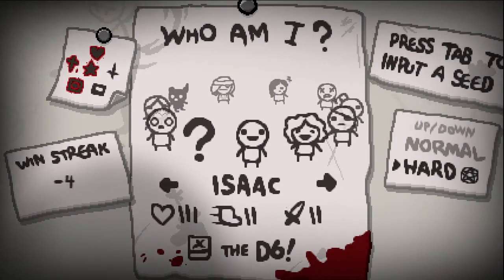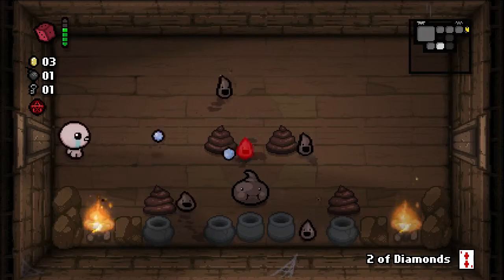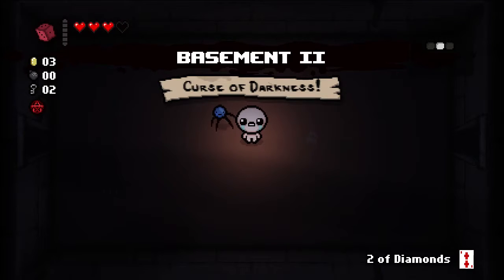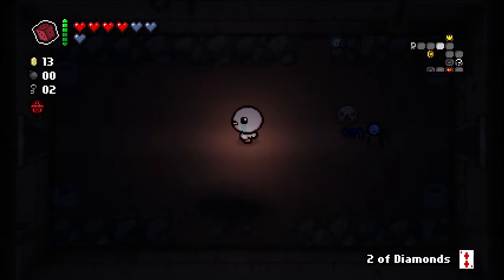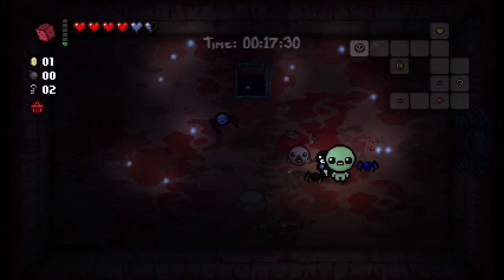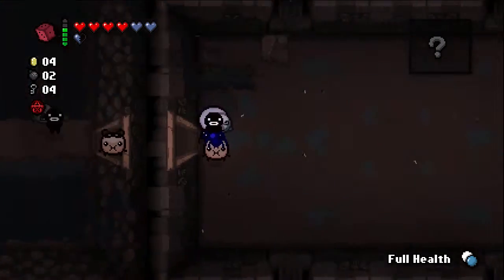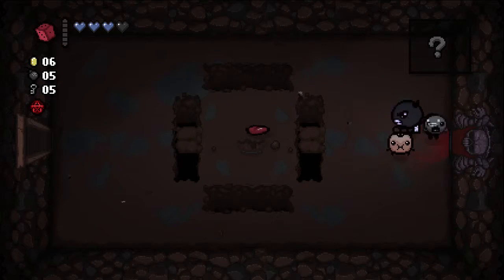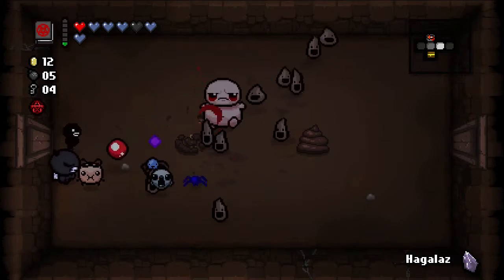The Binding of Isaac: Rebirth A - Z (Episode 1)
Seed: 8B1N T1YB

This series is intended to be a combination of lets play and tutorial. As the first episode of the series, the play will be slow and methodical as I explain the mechanics and strategies of the world, and at the same time learn by doing. As the series progresses I intend it to become a faster paced lets play as I have to stop to explain less and less.

Similarly if you have a seed you would like me to explore, I'll be interested in those too. I'm also open to suggestions on games you'd like me to cover, or tips about my presenting style, I'll always hear out some free advice.

Unfortunately the settings I used in OBS for quality were lower than I'd like, so next time hopefully the video will be in higher fidelity (even if I have to use Xplit).